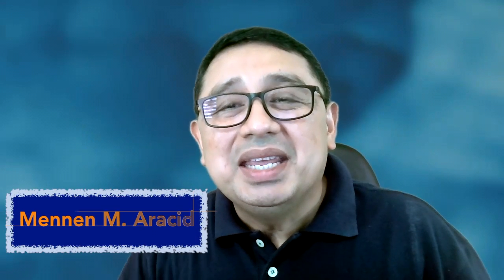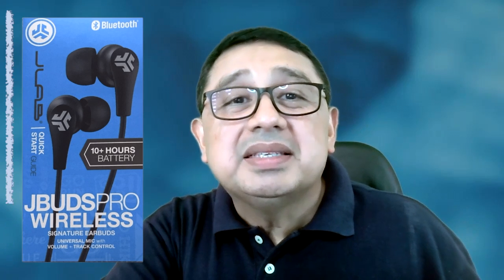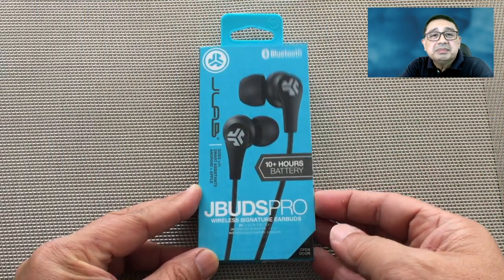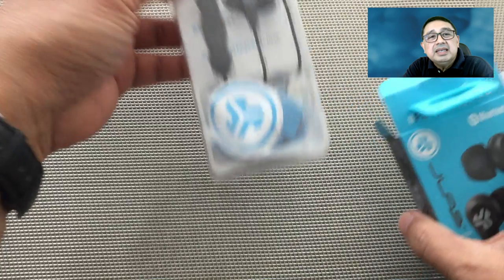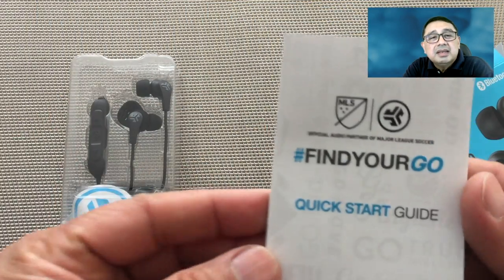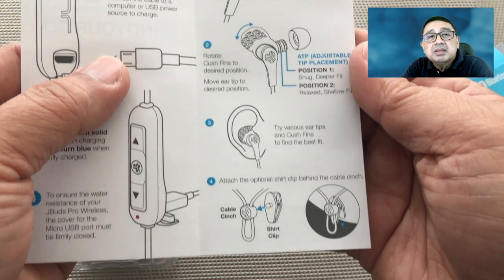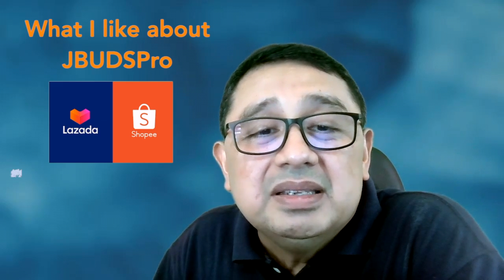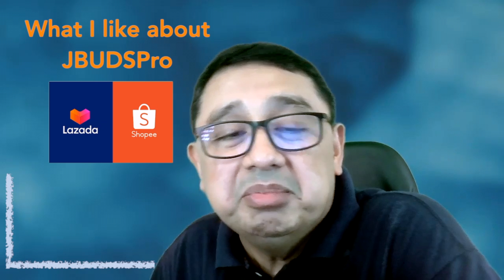JLab JBUDSPRO Wireless Signature Earbuds Review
If you're looking for a headset that is comfortable, good sounding, affordable, and with long battery life, This is it!

Try the JBUDSPRO Wireless Signature Earbuds by JLAB.